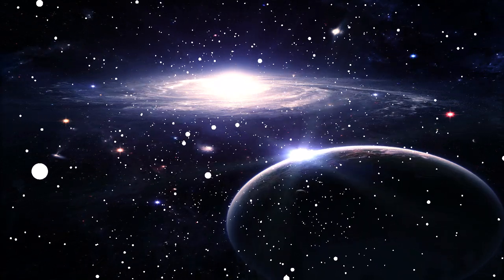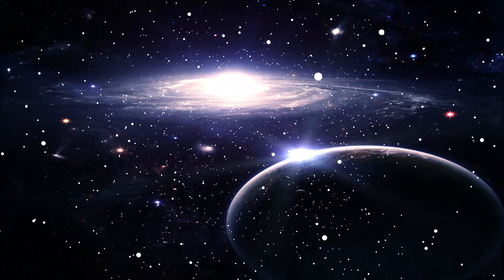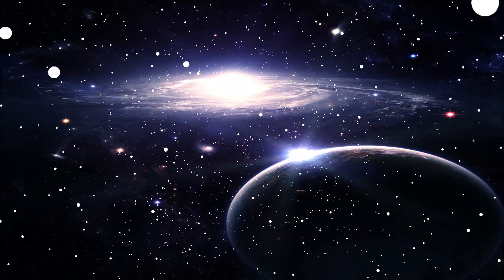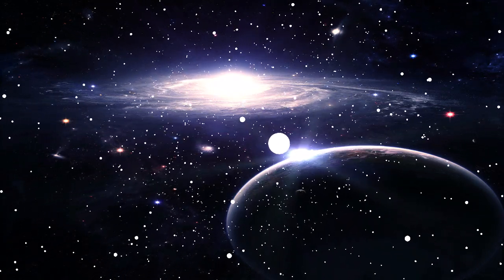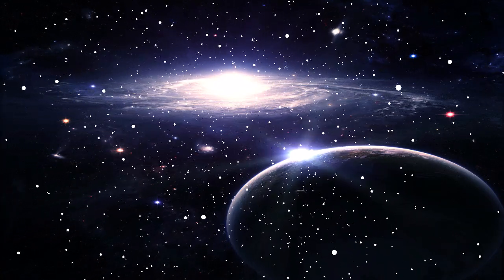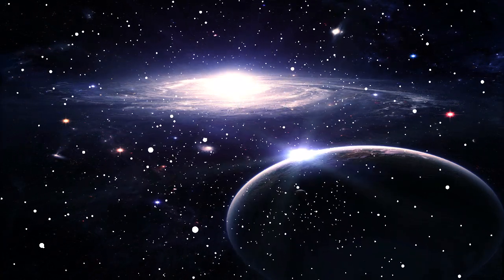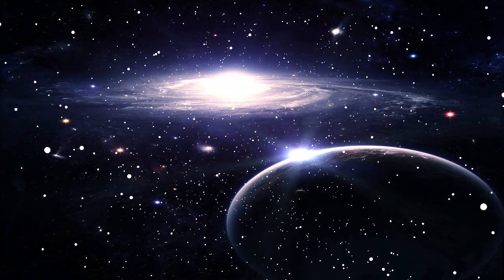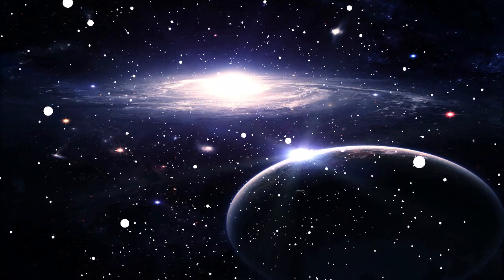HOLD ON TIGHT, DON'T LET GO! The final 15 Minutes of The Mental Machine Audio Movie.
This is the last 15 minutes of The Mental Machine Audio Movie.
A collection of words, sounds and effects depicting life and death, hope and despair, heartbreak and breakthroughs in urban America. In the words of Marvin Gaye's legendary anthem, "What's Going On".

The Mental Machine Audio Movie is just an extended echo of the haunting lyrics, "Mother, Mother, there’s too many of you crying, Brother, brother there's too many of you dying".

It is my sincere hope that small groups of family, friends and neighbors will get together and watch the Mental Machine Audio Movie in its entirety.

Like right now it would be fine with me if you were to ask Alexa, Amazon or Echo to play the entire soundtrack to "What's going on" by Marvin Gaye, as you watch this video. Other suggestions are,
‘City Country City,’ by War, or ‘Knocking on Heavens Door’ by
Guns and Roses.

Thank you so much for taking the time to watch this video.                      If you find it useful, LIKE IT, if you would like to take a stroll through my mind, SUBSCRIBE, if you would like for me to upload more, send me a message and I will respond in a timely manner.

Electrifying Mojo